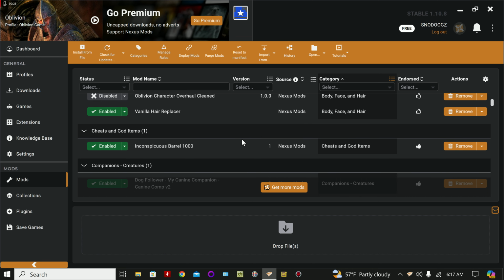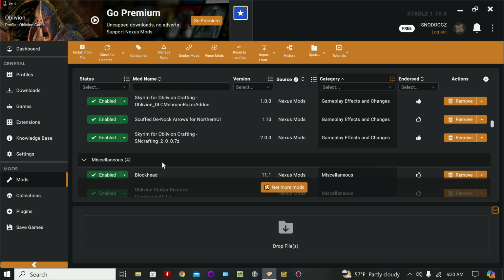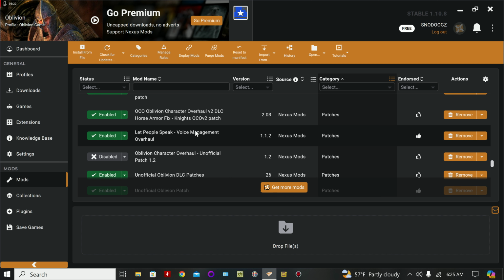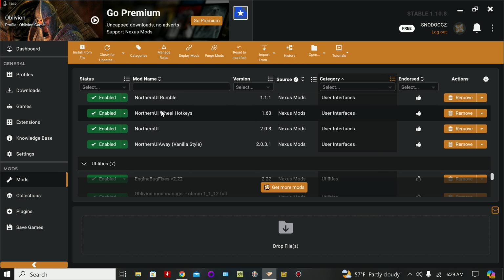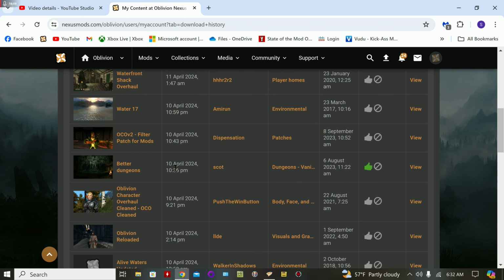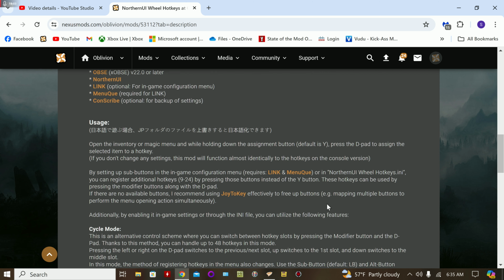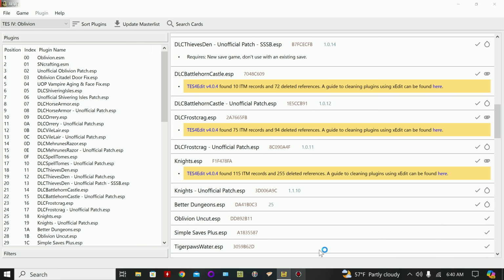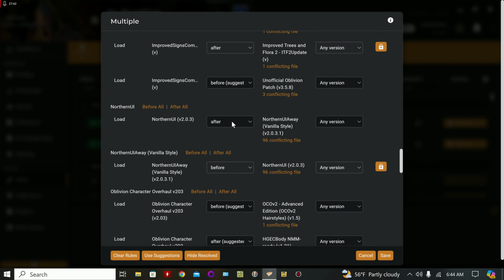The Elder Scrolls IV Oblivion a little training 2024 04 17 06 16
The Elder Scrolls IV Oblivion a little training

Just a little something I did that may or may not be useful to some, but what the hell, Why not post it.

Tools

 Cheats and God Items

 Followers

 User interface

 Content and immersion expansion